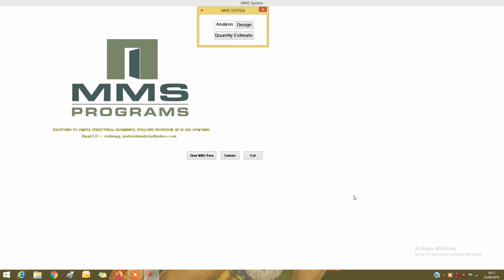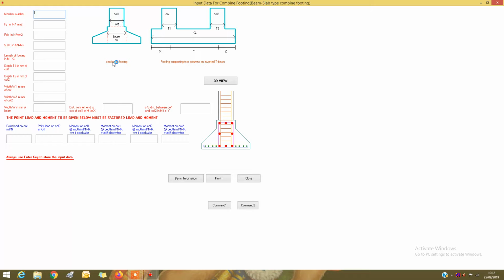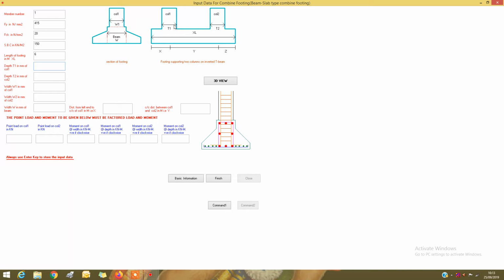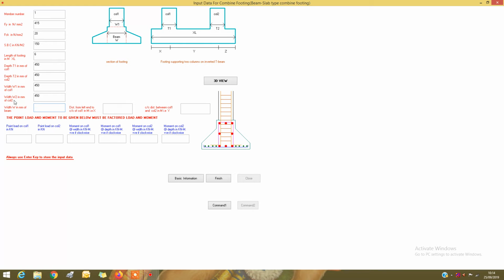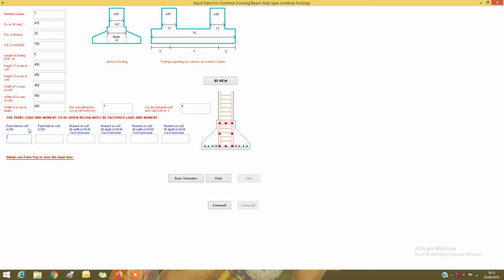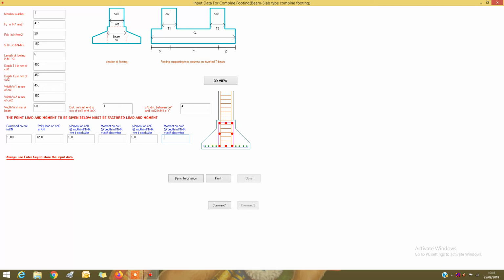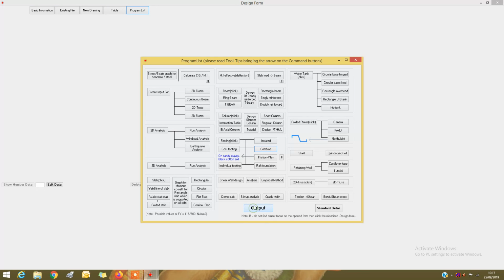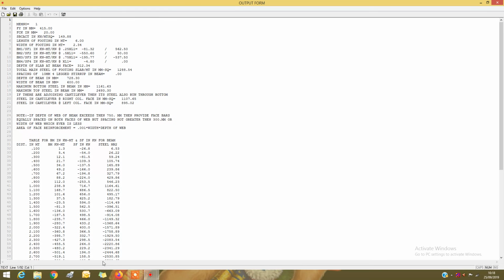38analysis and design of combine footing